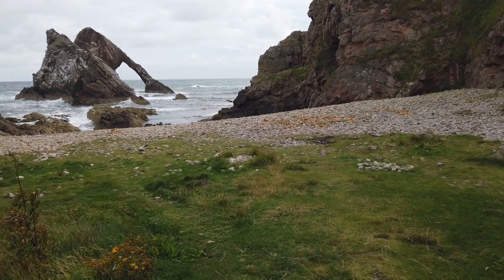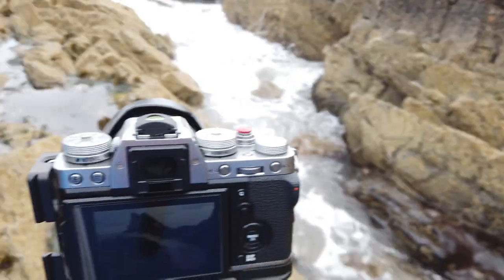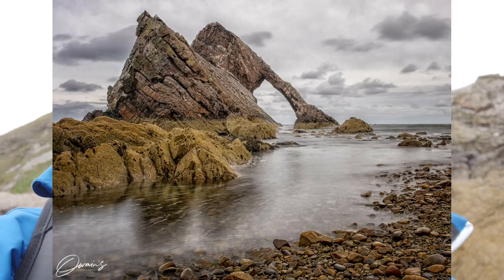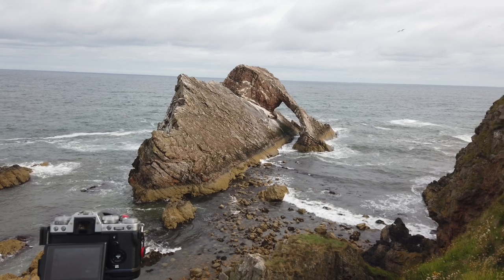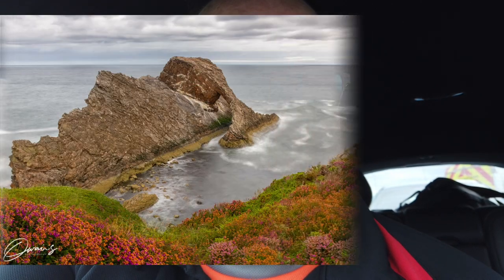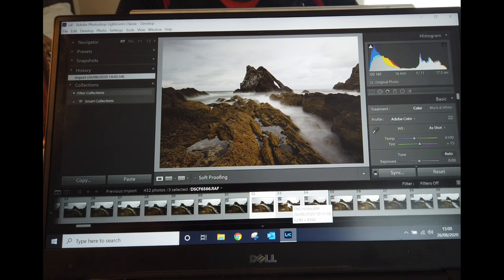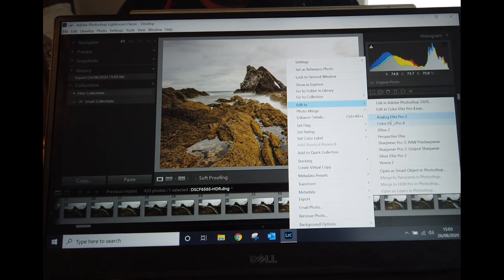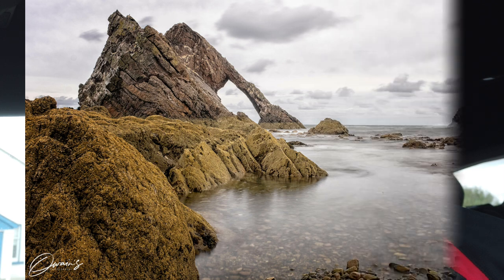Bow Fiddle Rock Photography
440 mile drive to Portknockie, Scotland to photograph Bow Fiddle Rock.

This was my first time in this area of the country and it was certainly worth the drive.

The sea arch is a wonder to see and photograph and I was lucky to catch it on a day without rain and much wind.

Bucket list photograph ticked off !!